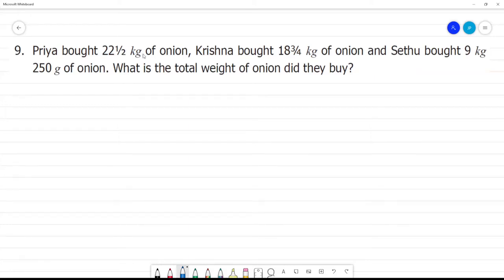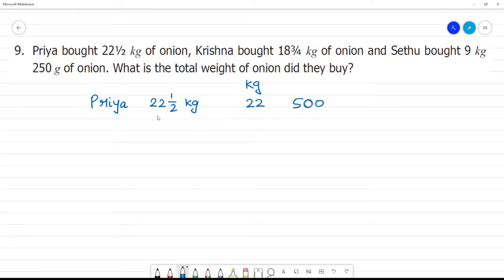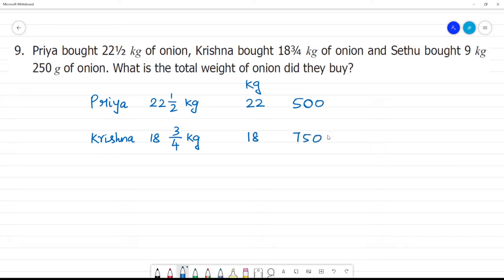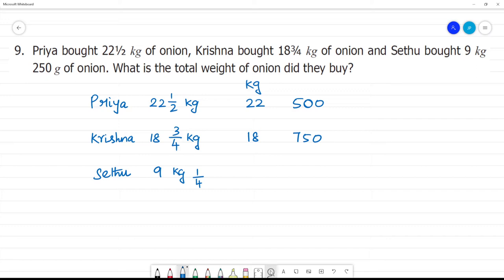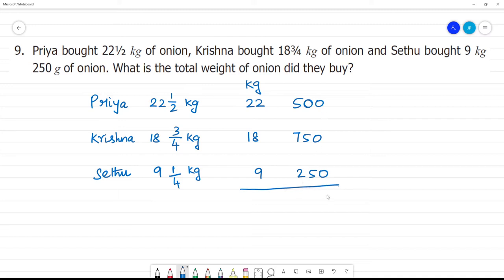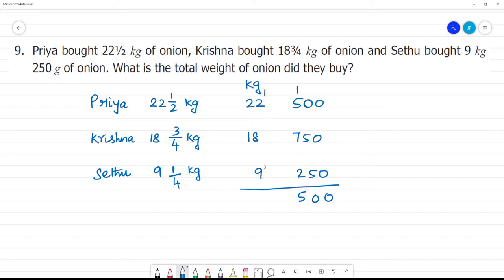6 TN Maths Term II 2 MEASUREMENTS Exercise2.1 9. Priya bought 22½ kg of onion, Krishna 18¾ kg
Term II  2 MEASUREMENTS
Exercise 2.1
9. Priya bought 22½ kg of onion, Krishna bought 18¾ kg of onion and Sethu bought 9 kg 250 g of onion. What is the total weight of onion did they buy?